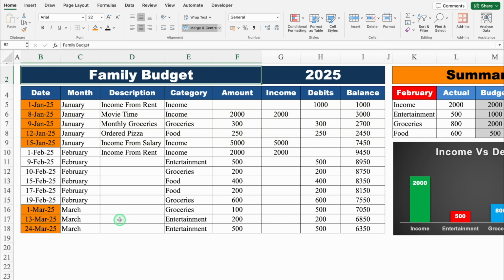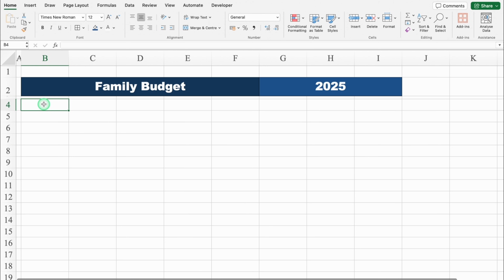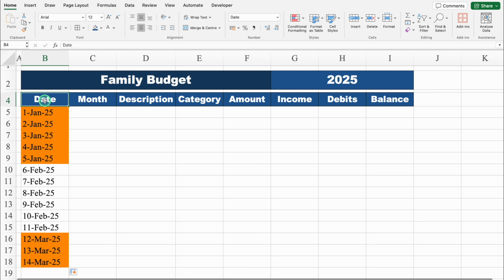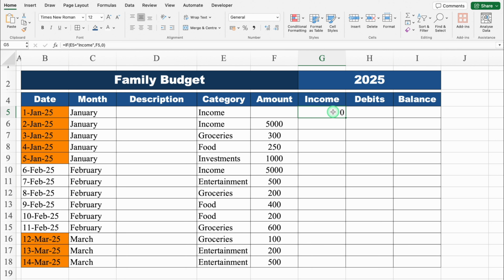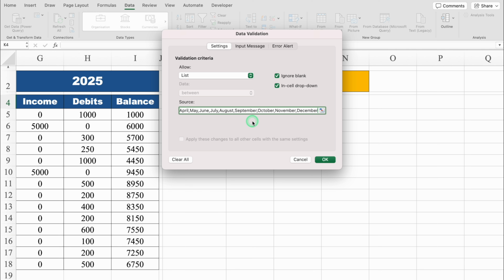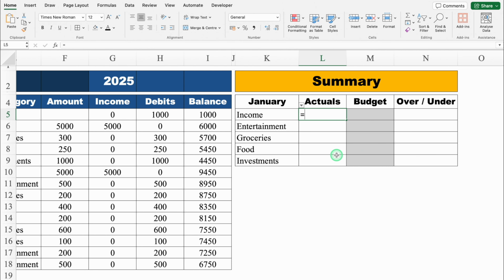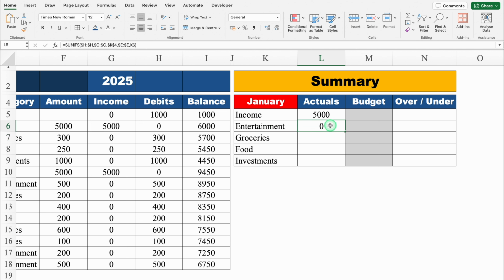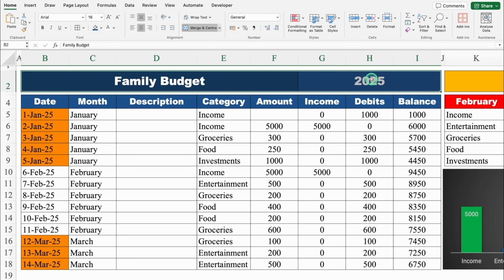Excel Budget Template | Automate your budget in 15 minutes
🎯 Excel Budget Templates are among the most searched tools on YouTube and Google — but let’s be honest, most of them are either too complex or just plain messy.

In today’s video, we’ll show you how to create a clean, powerful, and fully automated Budget Tracker in Excel — all in just 10–15 minutes!

You’ll learn how to:
✅ Automatically calculate a running balance based on your entries
✅ Auto-fill the month based on any date you enter
✅ Track income and expenses with real-time progress
✅ Instantly see how much you have left to spend in each category
✅ Build a smart, simple tracker that works for you